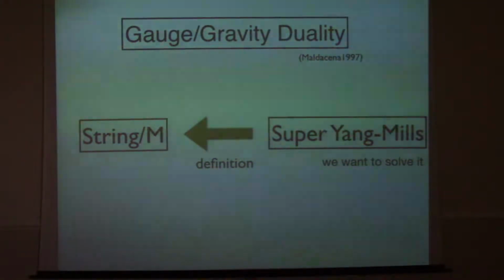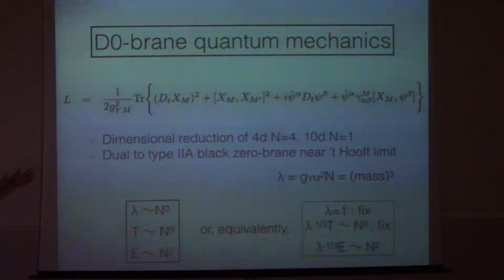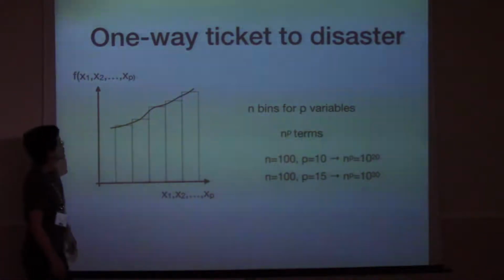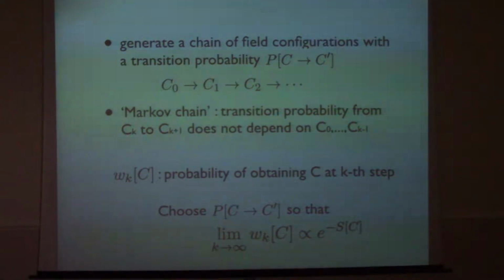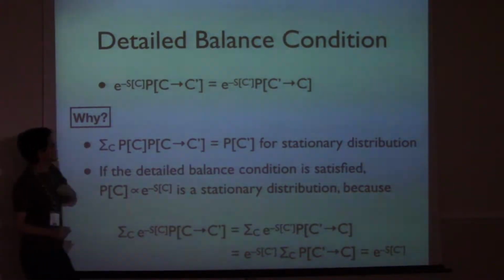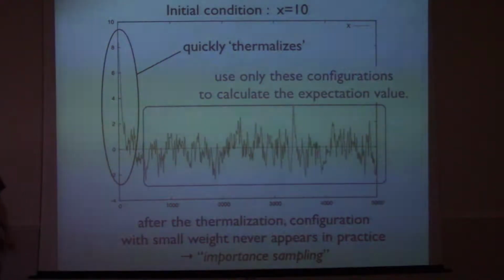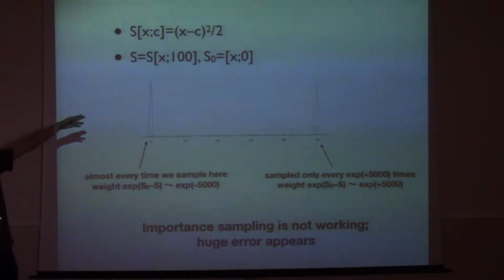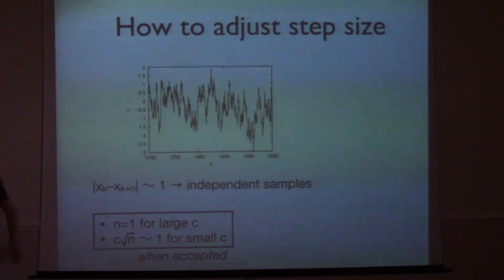Monte Carlo approach to superstring theory for dummies, Part 1 of 3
Masanori Hanada, 2nd Mandelstam Theoretical Physics School and Workshop, 18 January 2018